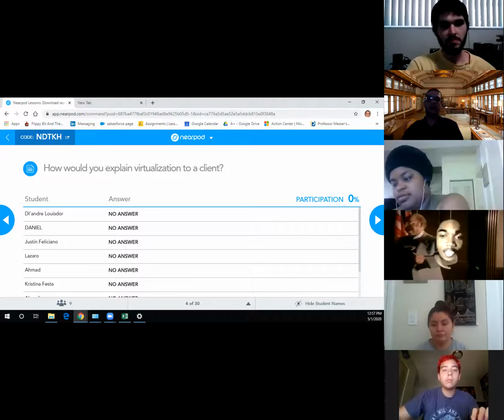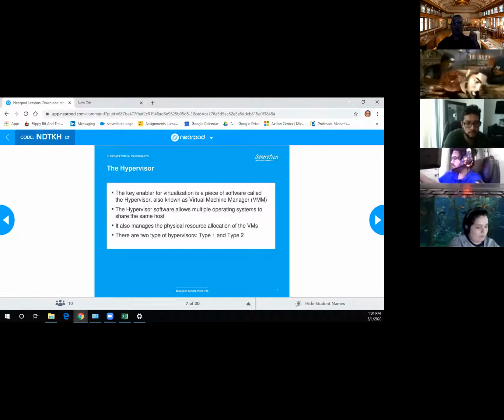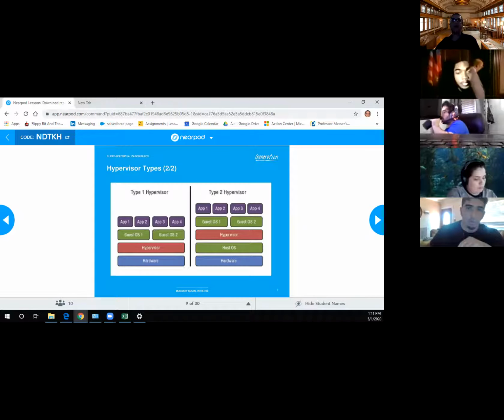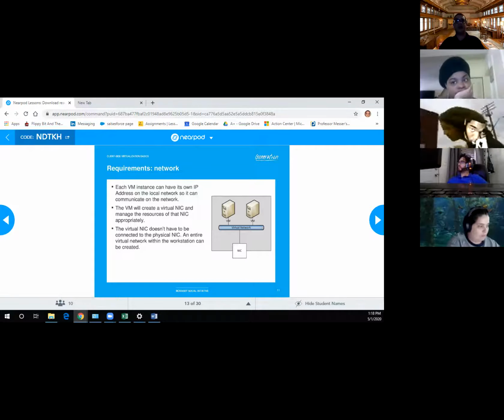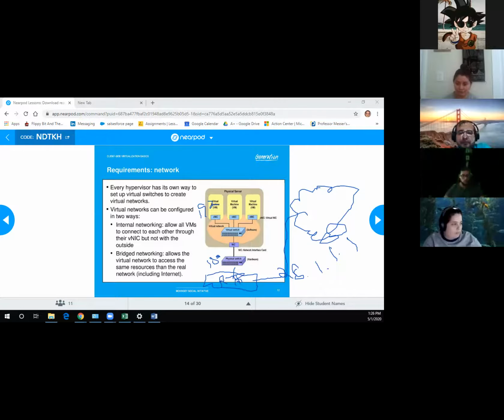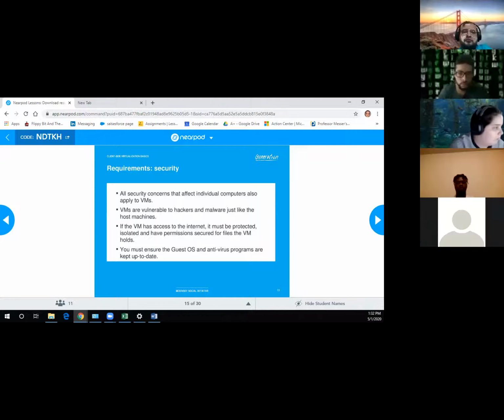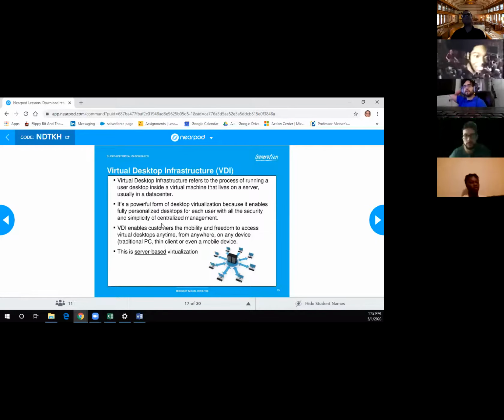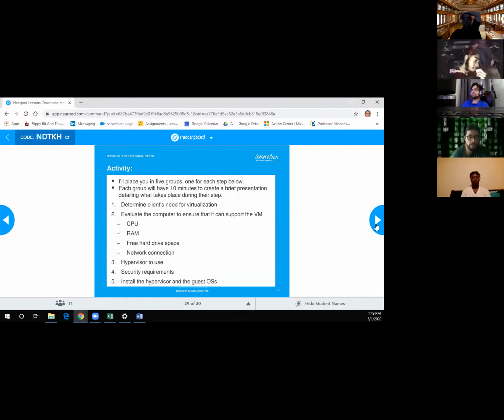T-22 Client Side Virtualization